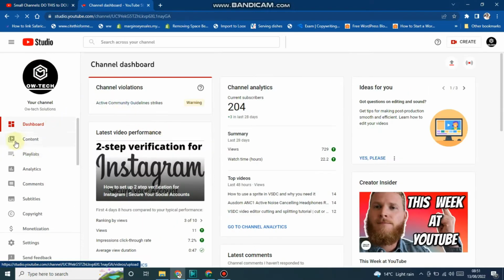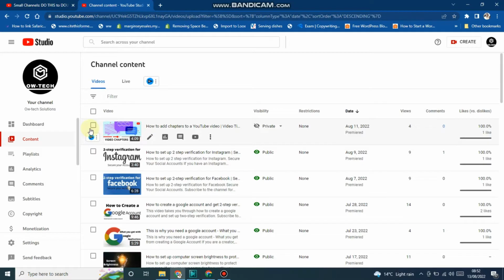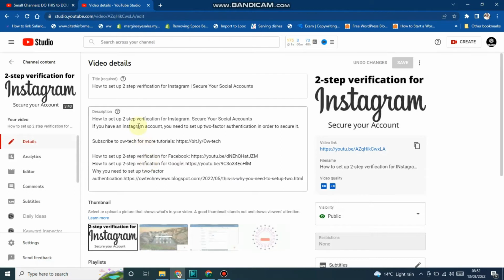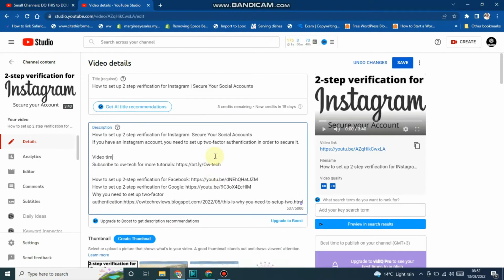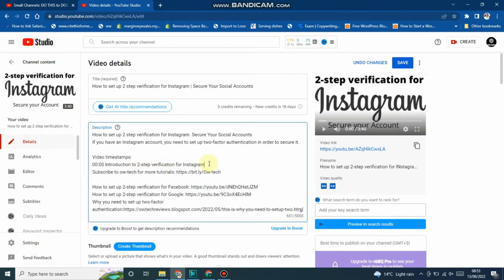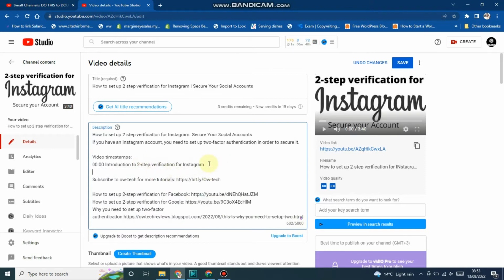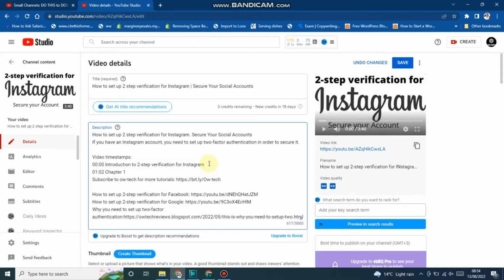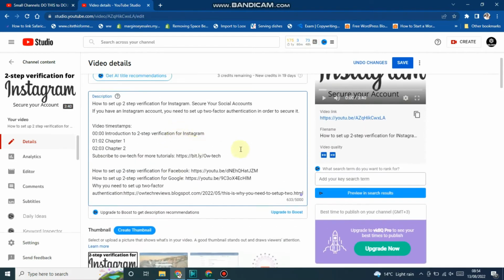How to add chapters to a YouTube video | Why you need video chapters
If you create videos longer than 10 minutes, it's important to learn How to add chapters to a YouTube video.
Video chapters or time stamps help you organize your content and create room for mid-roll ads if you intend to monetize your channel at some point.

This video will take you through the simple steps of adding chapters to a youtube video.

Video Chapters:
00:00 Introduction to youtube video chapters
02:05 How to add chapters to a youtube video

Why should you add video chapters on youtube?

Adding youtube video chapters helps your content look organized and easy to watch. Viewers can easily navigate through your video and only watch the sections they choose to watch.

The youtube video chapters also help improve your video SEO. The chapters appear only on google search as a topic and could increase the number of clicks and views on your video. The chapter titles can also increase the keywords in your video and help you rank better in search results.

The third feature that video chapters bring is the ability to show mid-roll ads. This applies to videos longer than 8 minutes. These types of ads are likely to appear in between the chapters in your video.